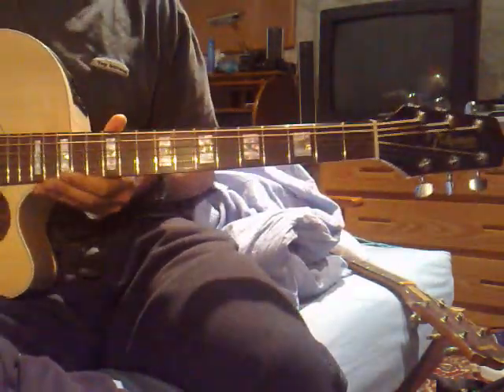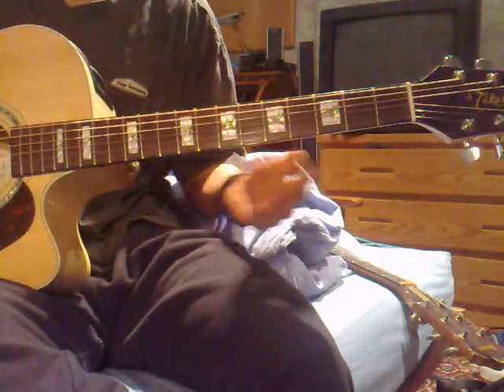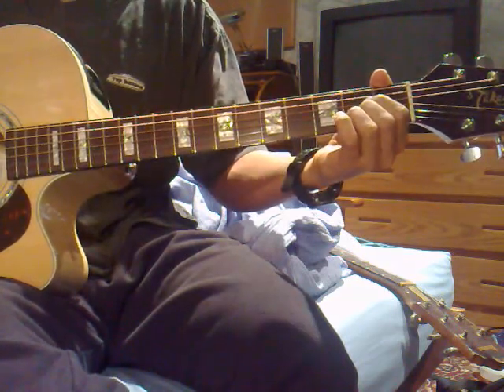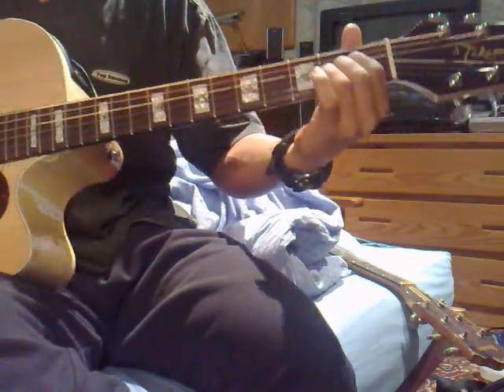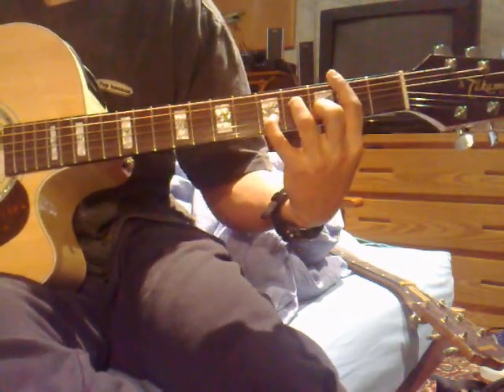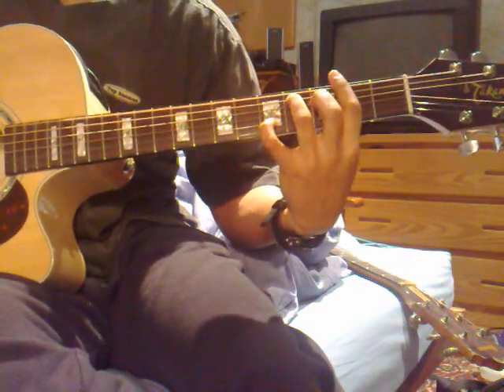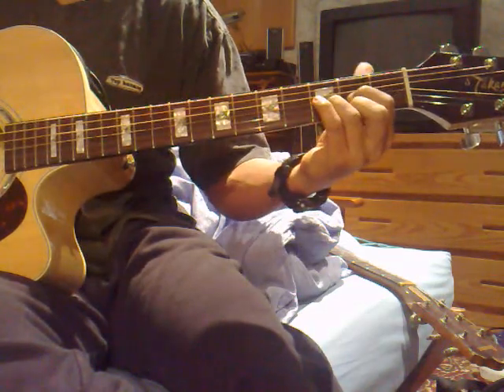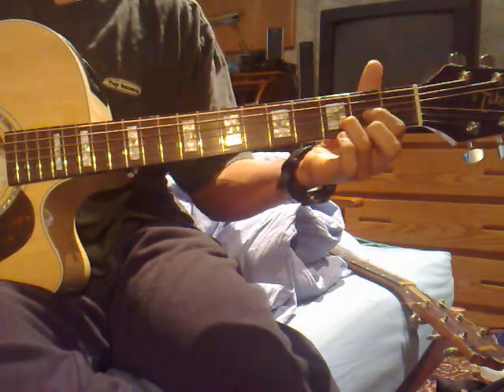Canon in D Major (Acoustic Guitar)-Tutorial-Part 5/8